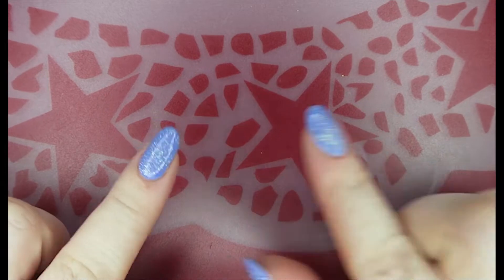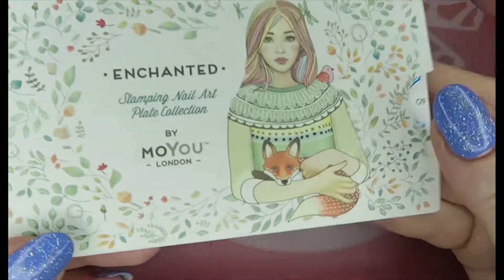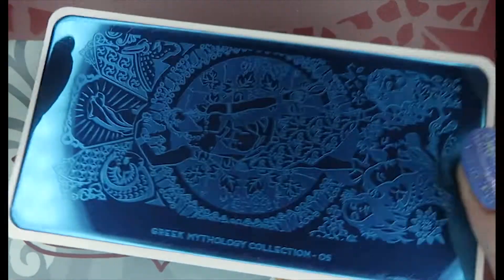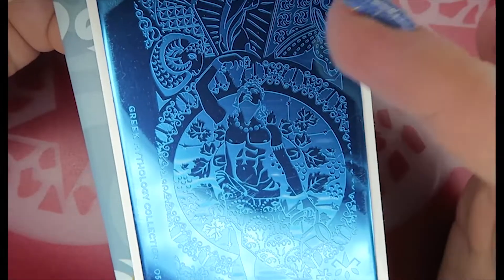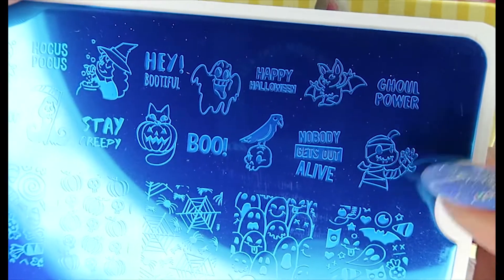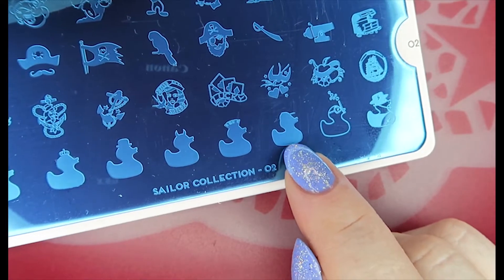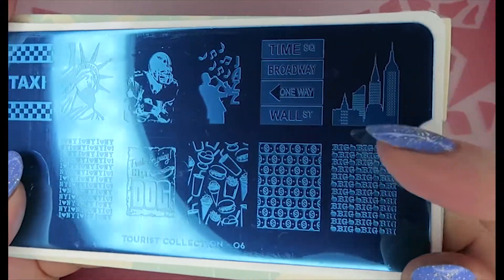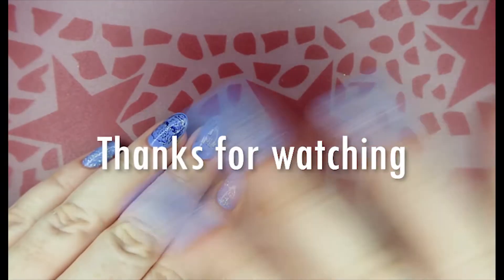Spotlight on Stamping Plates: More Moyou Haulin'!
I have a non-ASOIAF related podcast with my husband.  It is called  "The Way We Are".  If you fancy checking it out, you will find more information below.

Join Clare and me every Sunday night at 7pm UK time for our live discussion of the book series on my ASOIAF /GOT channel.